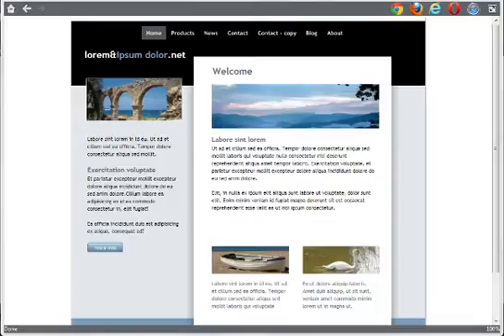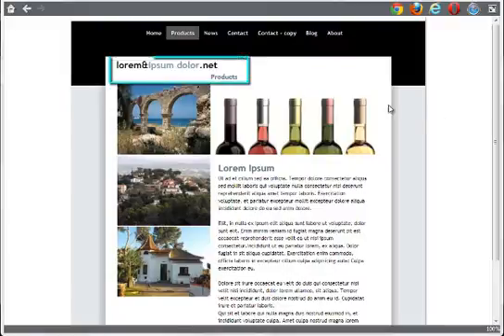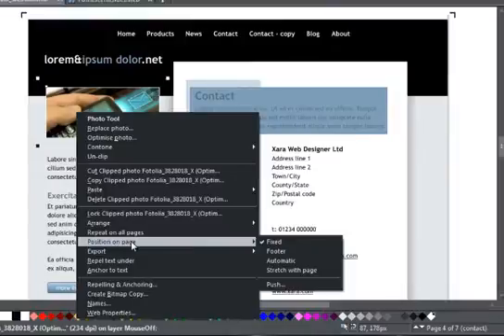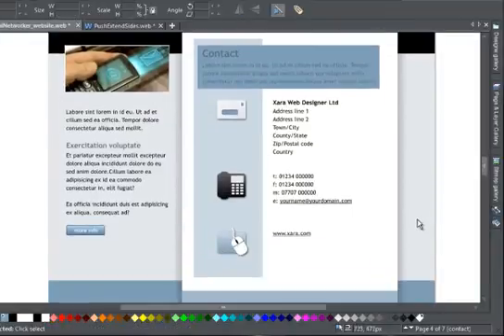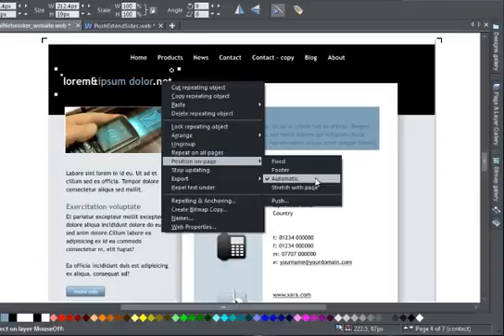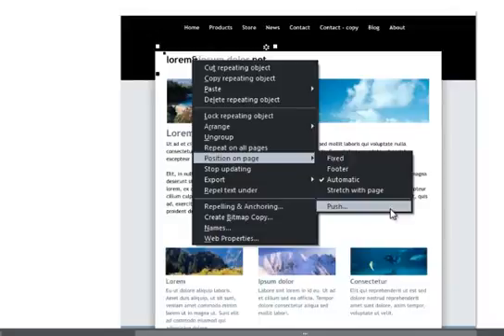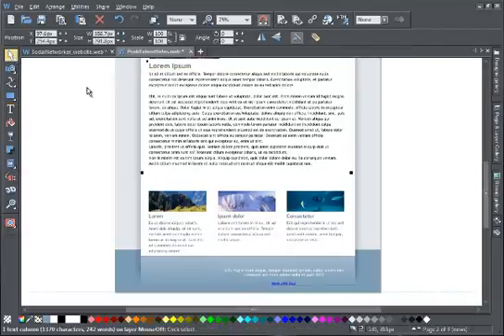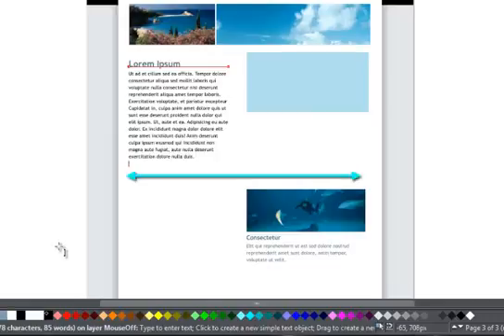Auto Page Resize in Xara Designer Titles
Auto page resize feature in Xara Designer Pro, Web Designer and Web Designer Premium.